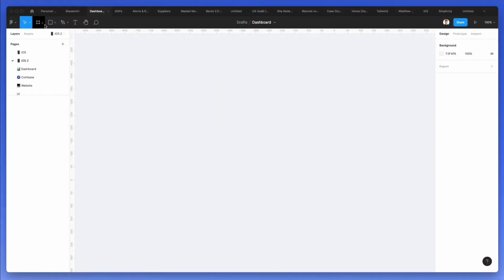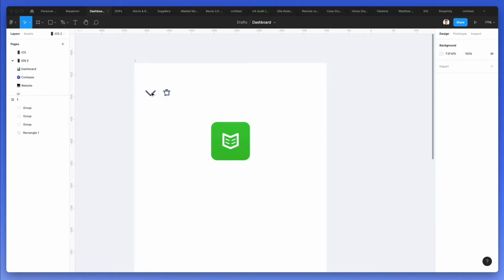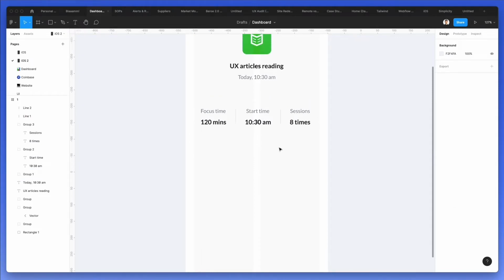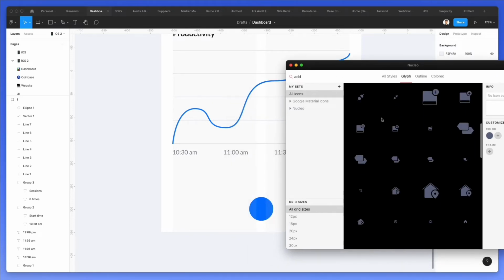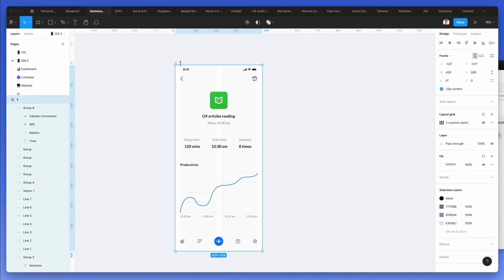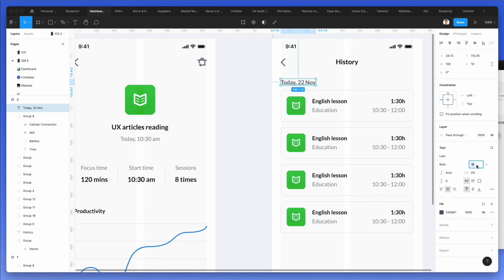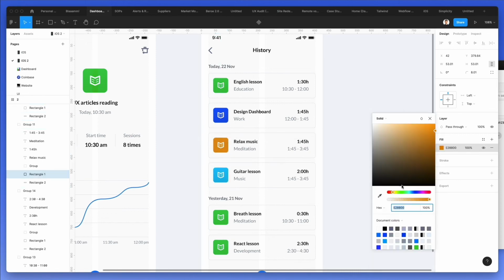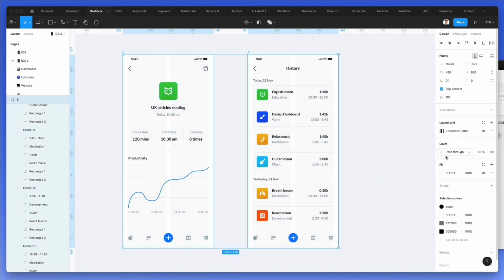Let's Design an iOS App in Figma: Tutorial for Beginners